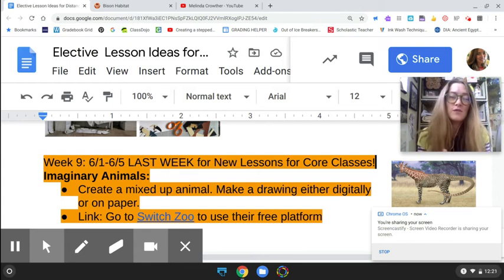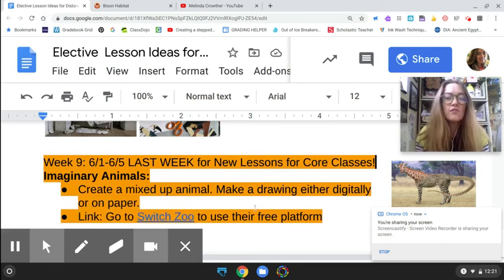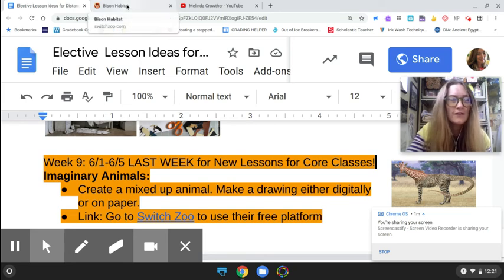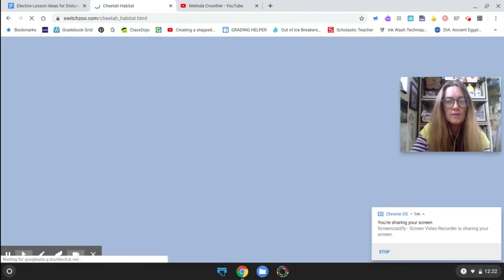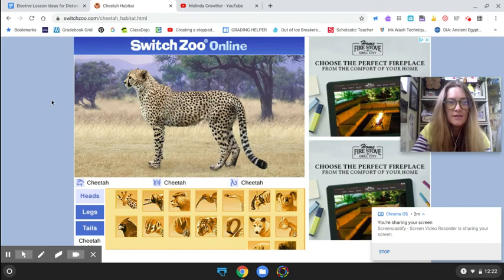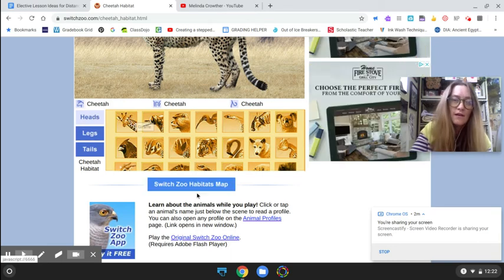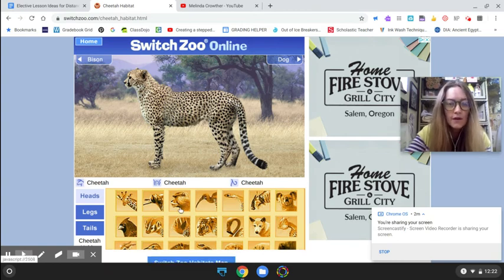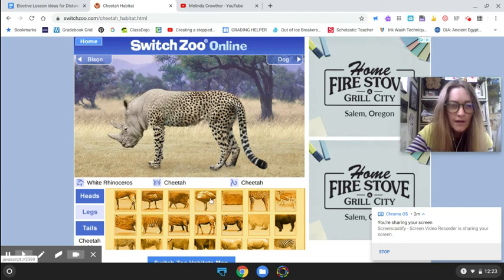Week 9: Imaginary Animals 6/1-6/5 Optional Lesson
Optional Lesson for Week 9 for creating imaginary animals.